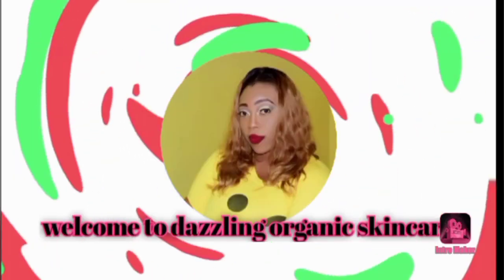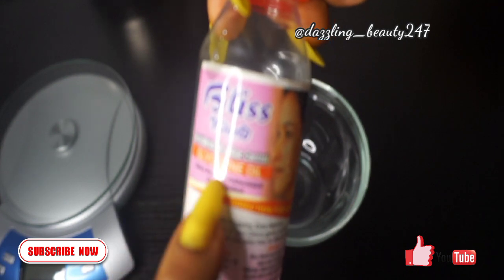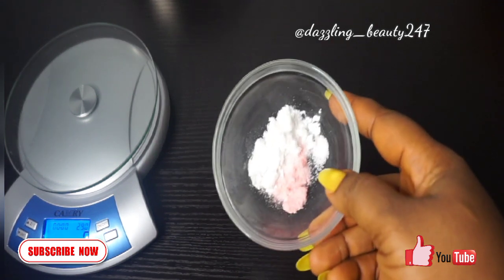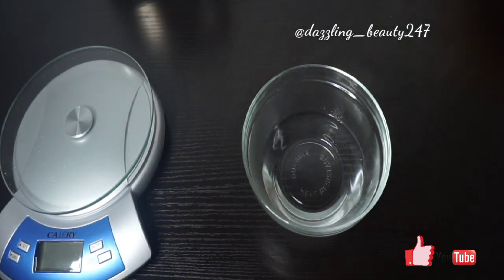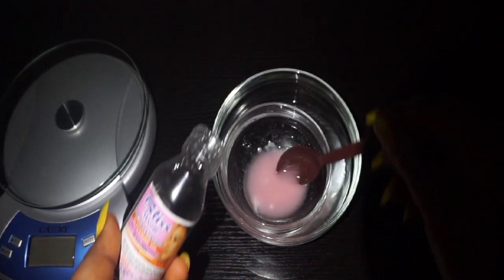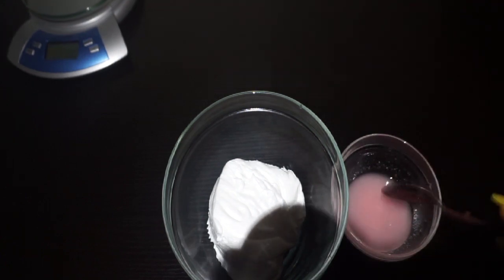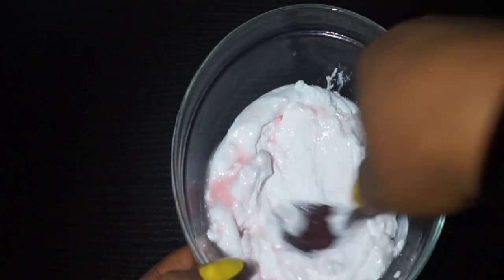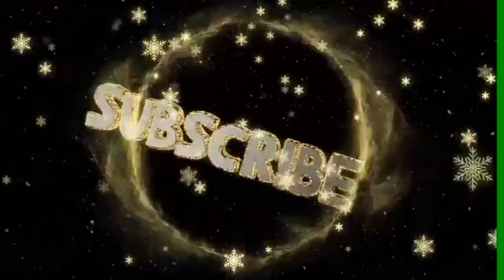HOW TO MIX WHITENING POWDERS AND AGE CONTROL POWDERS INTO YOUR CREAM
18 Remember ye not the former things, neither consider the things of old.

19 Behold, I will do a new thing; now it shall spring forth; shall ye not know it? I will even make a way in the wilderness, and rivers in the desert.